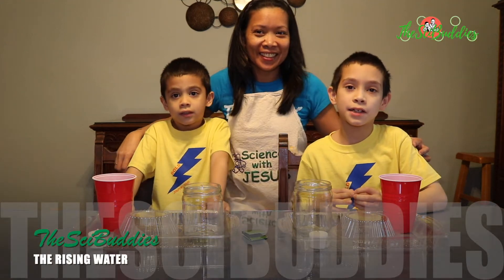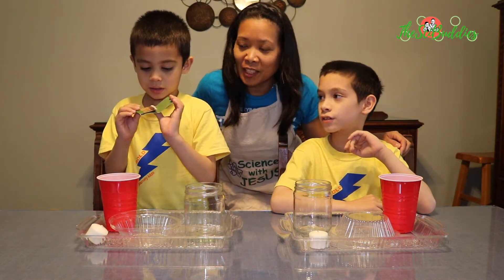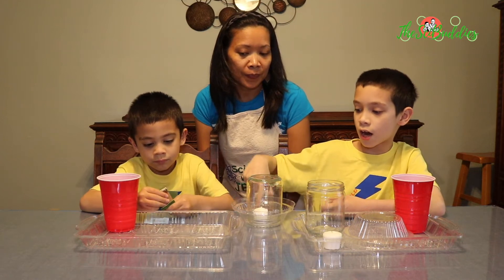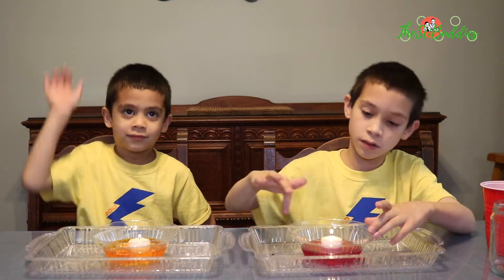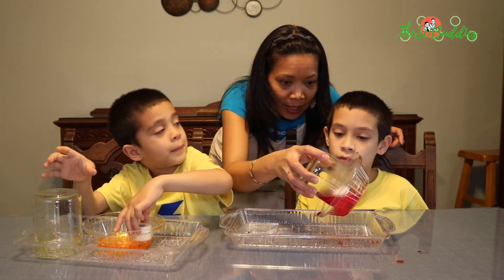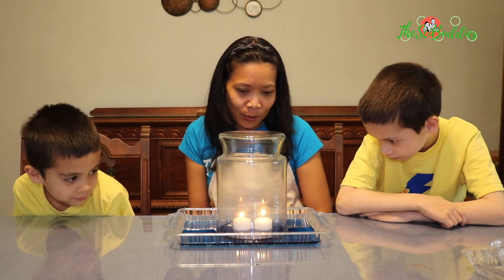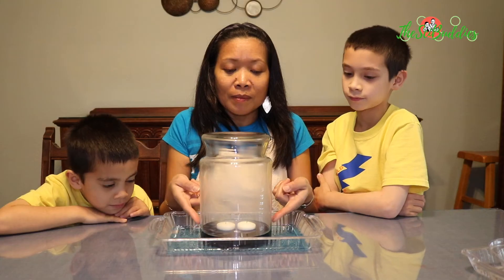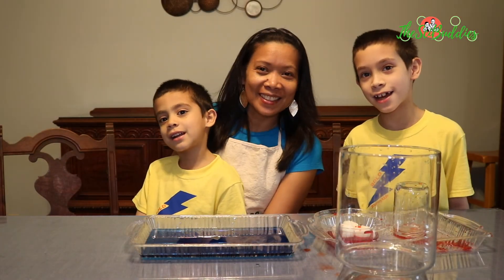The Rising Water | TheSciBuddies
In this exploriment, we explored air pressure using colored water, jumbo jar, and candle. Watch and observe the water rising inside the jar after the candles’ fire are extinguished.